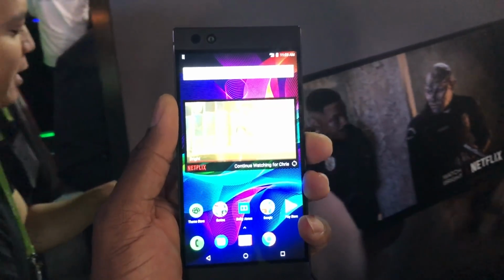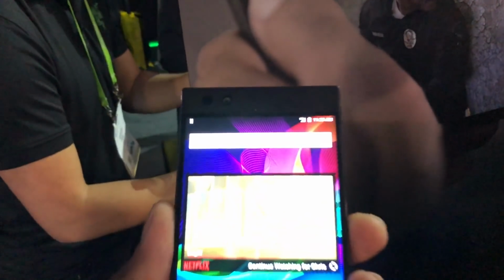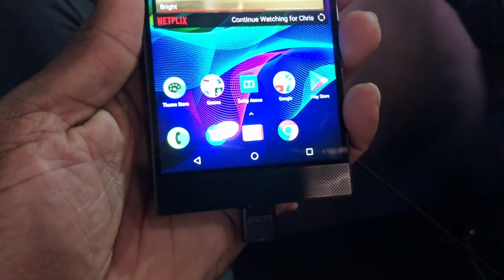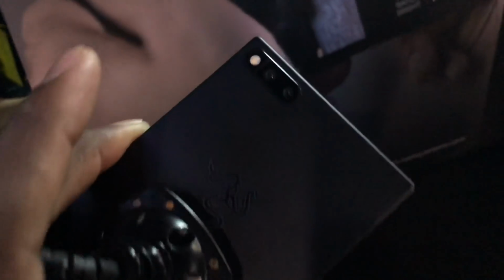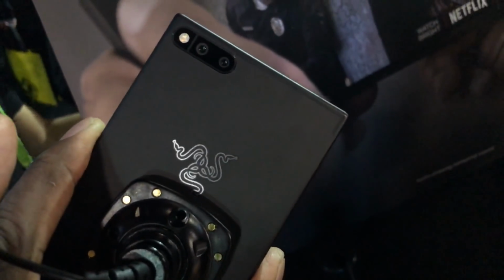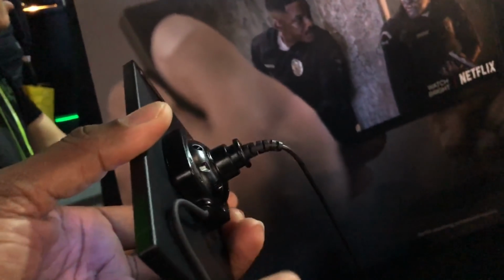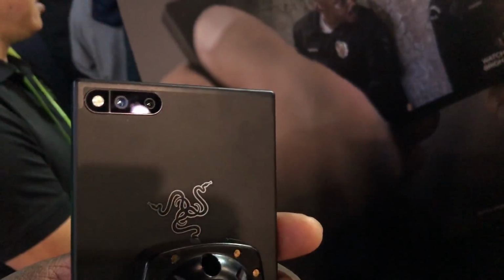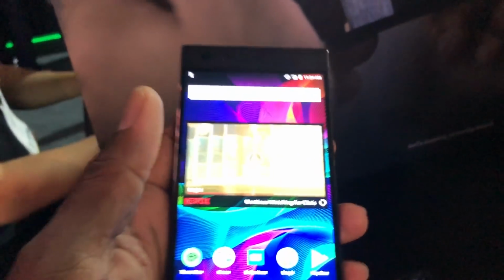Razer Phone | First Impressions CES 2018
J. Williams